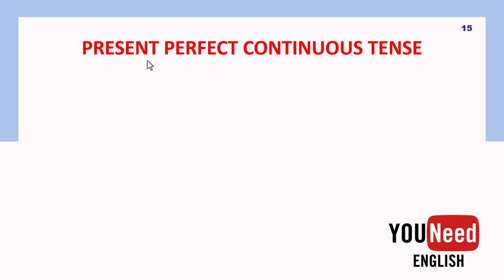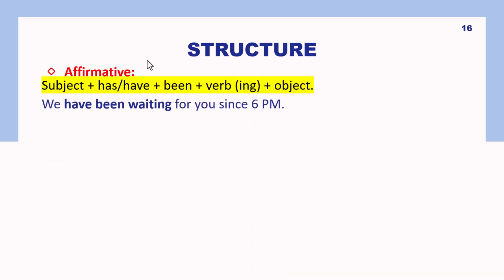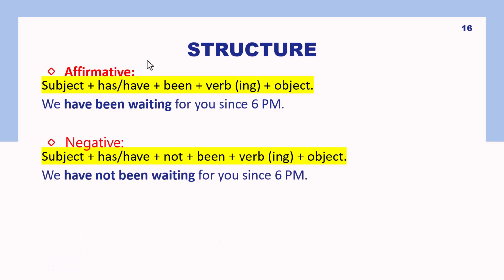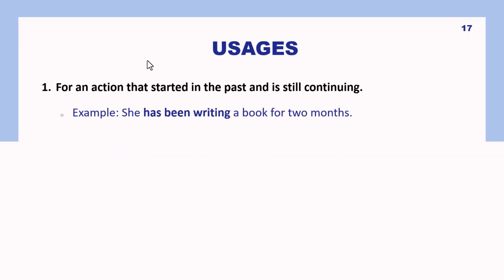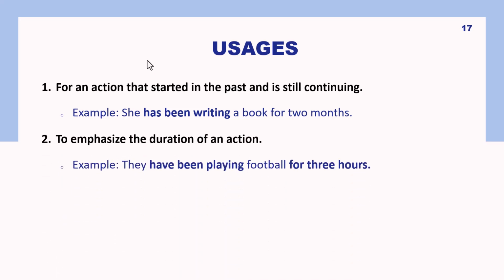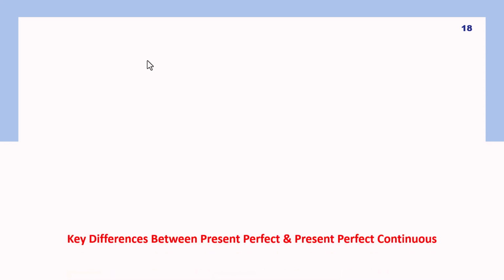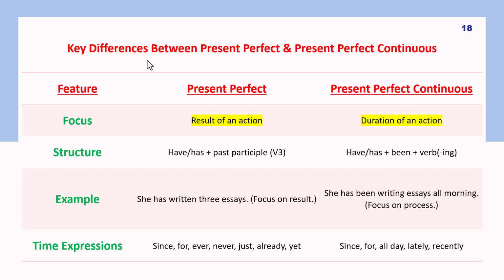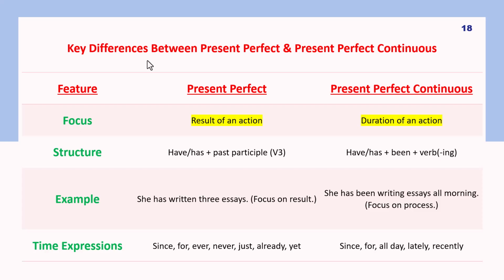Master the Present Perfect Continuous Tense | Fun Examples Inside! 🧠📚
Welcome to YouNeed English!
In this video, you'll learn everything you need to know about the Present Perfect Continuous Tense - when and how to use it correctly, with clear examples and real-life situations.

🔹 What is the Present Perfect Continuous?
🔹 How to form it (structure)
🔹 When to use it (usage)
🔹 Common mistakes to avoid
🔹 Practice examples

Whether you're preparing for an English exam, improving your grammar, or just brushing up your skills - this lesson is for YOU!